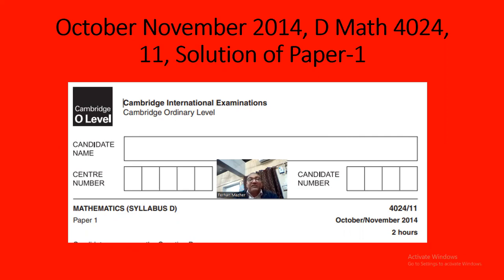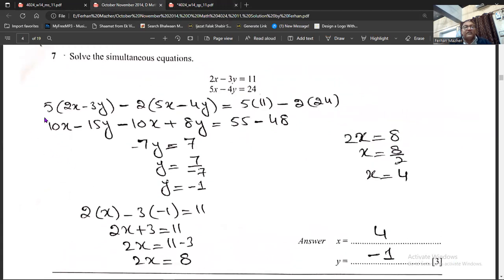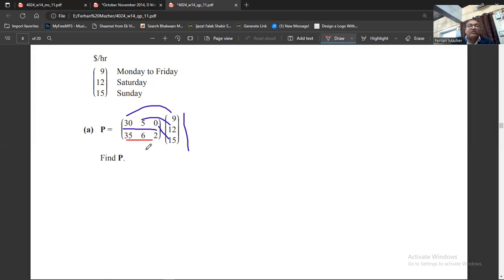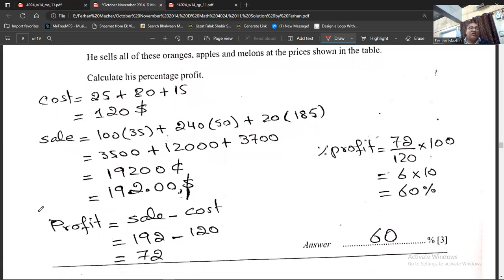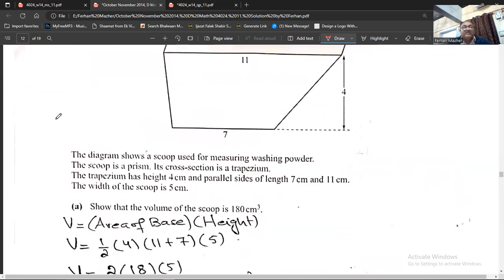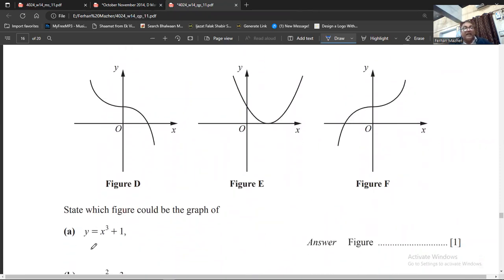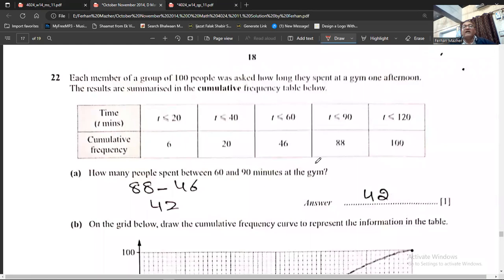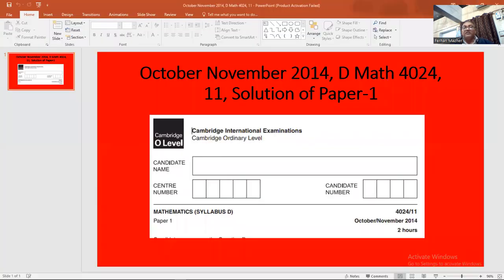October November 2014, D Math 4024, 11, Solution by Ferhan Mazher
4024/11/O/N/14, Paper 1, Solution of Past Paper, Solution, CAIE, CIE, GCSE, Mathematics, Cambridge O Level, Mathematics Syllabus D, D Math 4024, Zone 1, Variant 1, Ferhan Mazher,